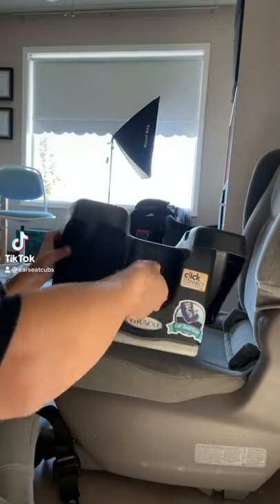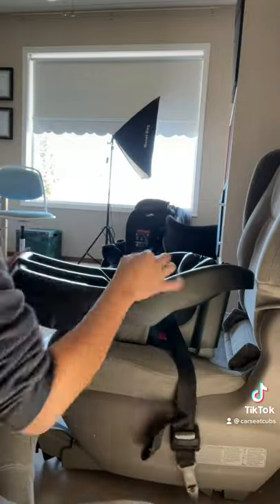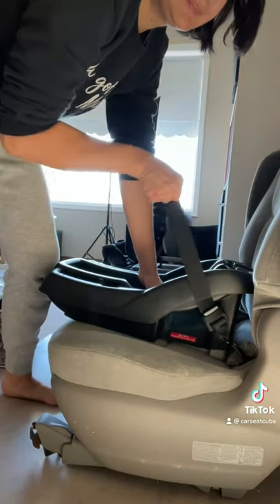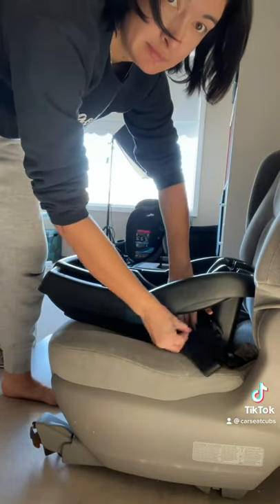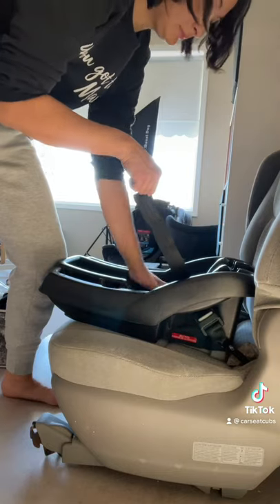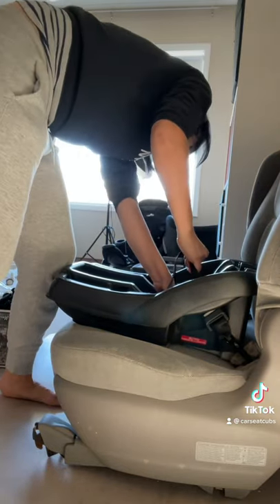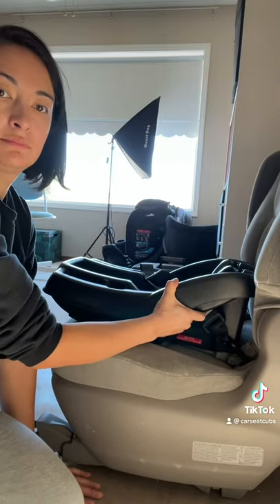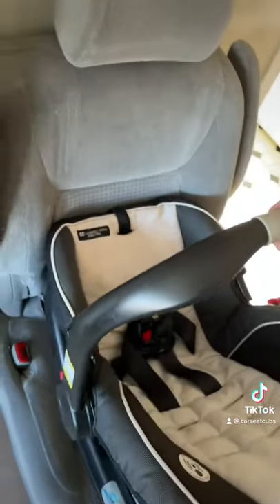Installing an option infant seat using lower anchors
Here are basic tips to help you install most styles of rear-facing only infant car seat bases.

Remember to always read the manual for your seat thoroughly!